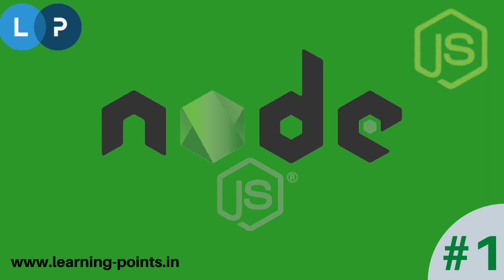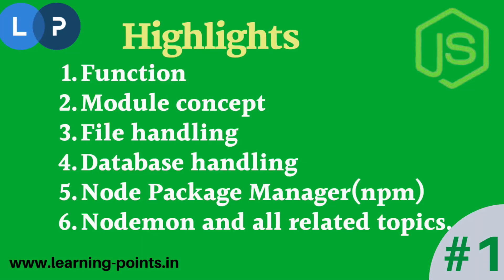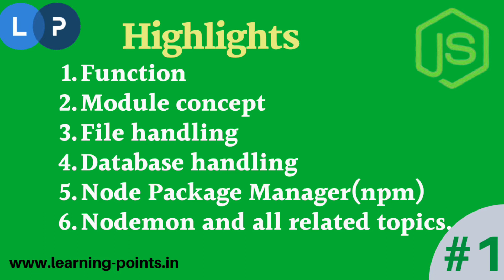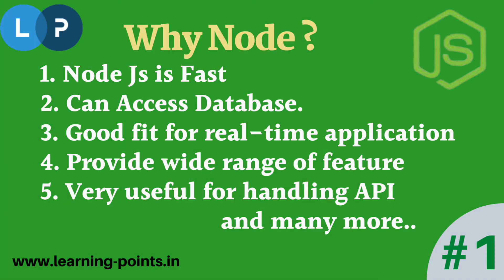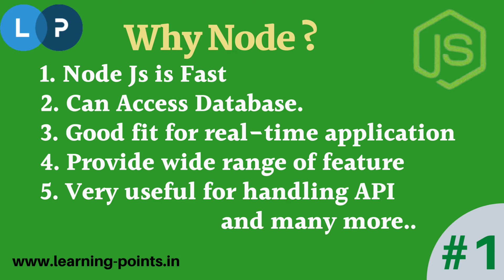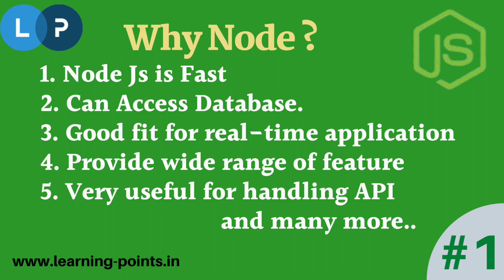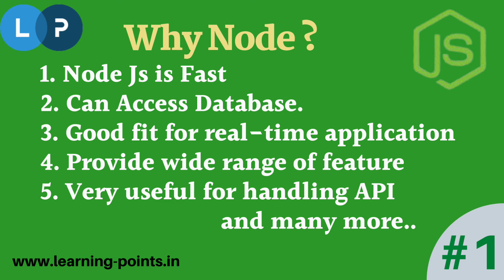Introduction | Why Node Js | Brief concept of Node JS | Node Js Tutorial | Learning Points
Next day we will discuss about ow to install node and npm into system.